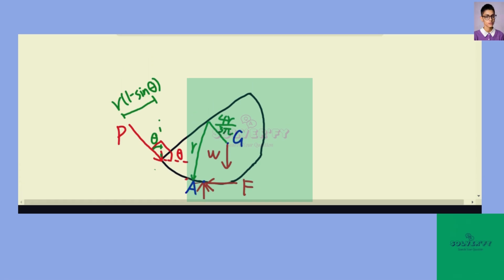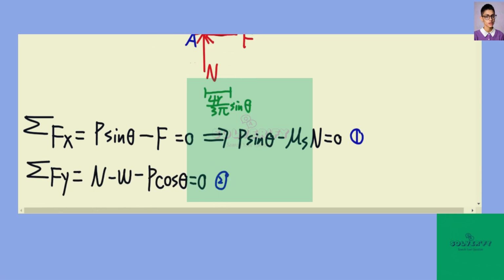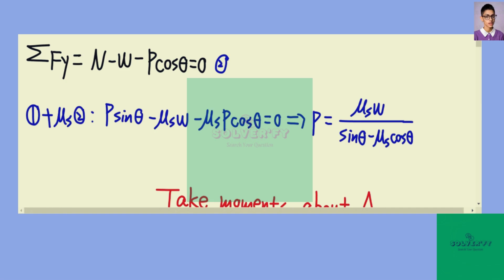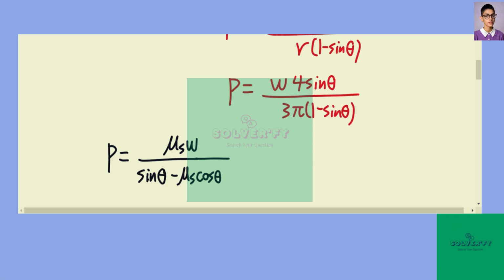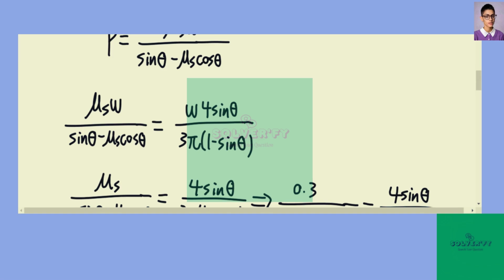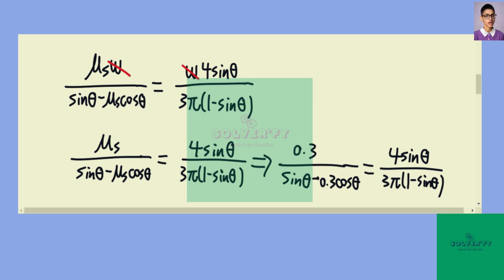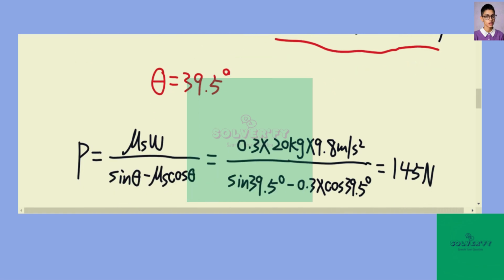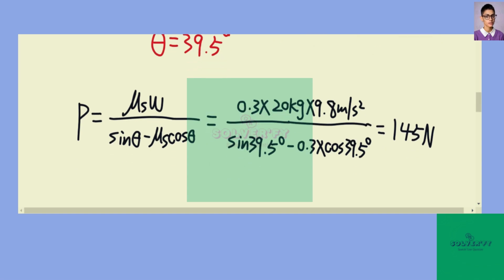[Engineering] The homogenous semicylinder has a mass of and mass center at , If force is appli